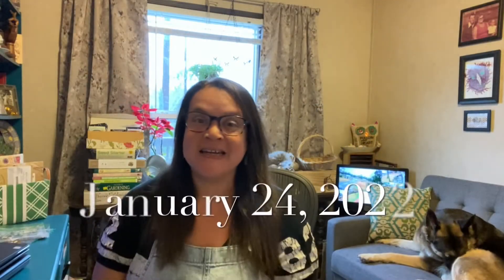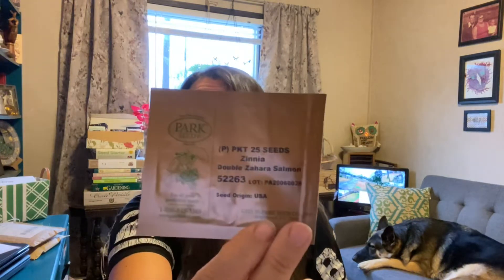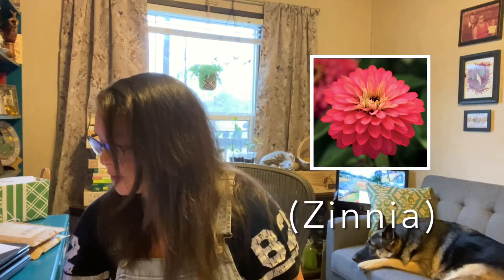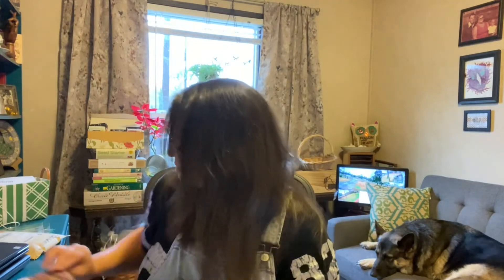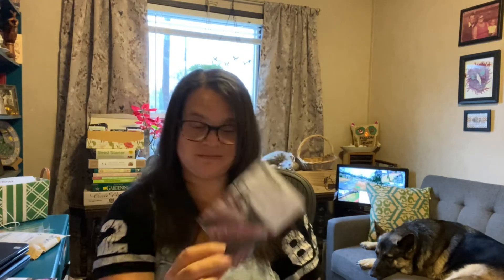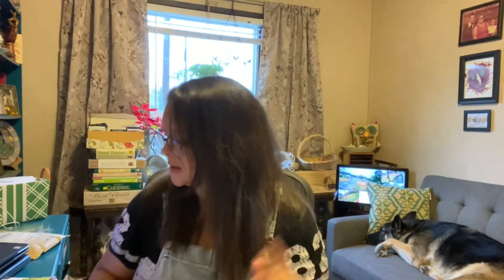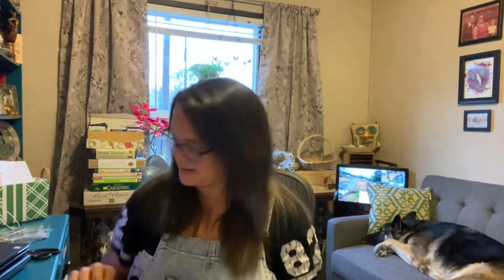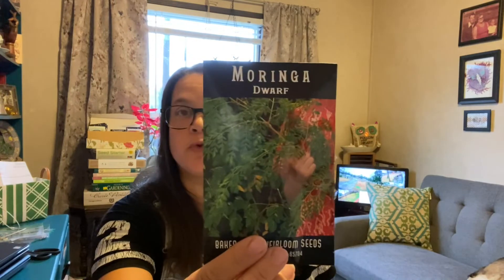Seed Haul 2022 / Baker Creek, MIGardener & ParkSeed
I’m so excited to finally get this seed haul uploaded.  I also want to shoutout 2 channels that I think you would enjoy.